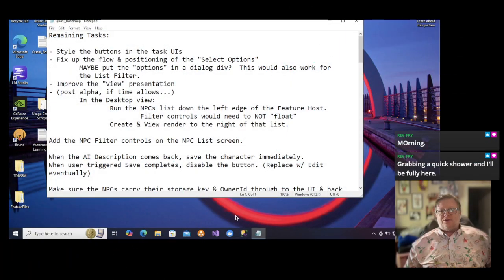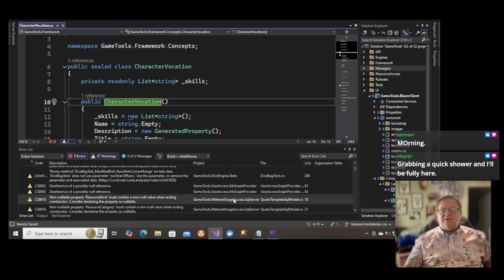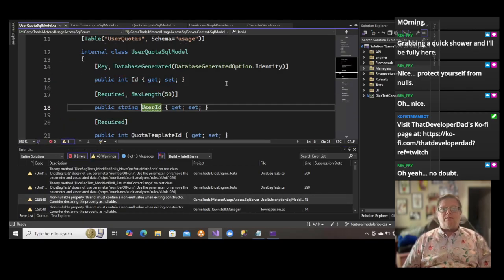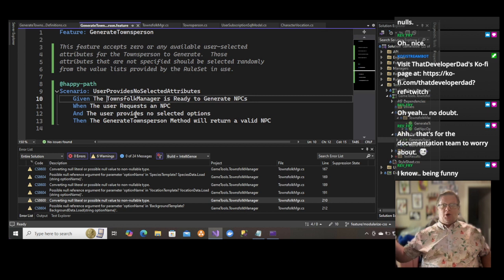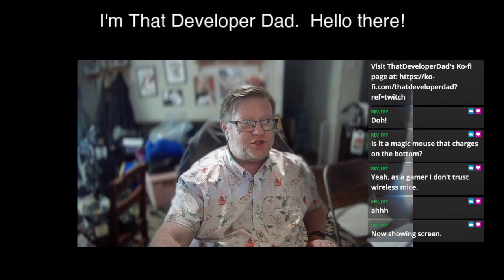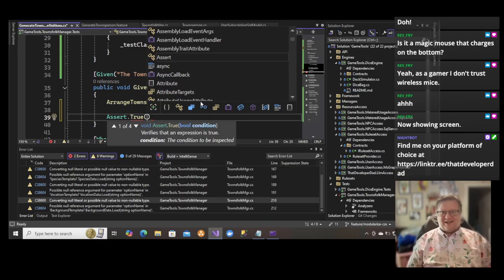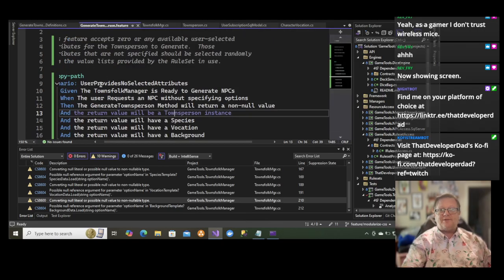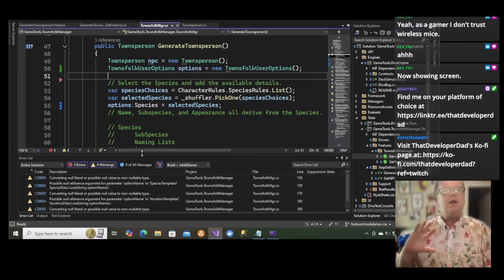Zero to MVP with C# and dotNet - What's next? CODE QUALITY!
I'm back to a hopefully more normal schedule this week, with one known exception.

As of last Thursday, I am pleased with how the UI looks and behaves for the most part.  I have to wait to launch until I have some Real Life stuff sorted to support the business activities around this project.  Hopefully that won't be too much calendar munching to put up with.

Today, I dithered a bit on adding new stuff to the UI, but ultimately decided that I need to hold to my convictions that I don't want to add any more capabilities before I start collecting user feedback.

COMPILER WARNINGS!!!  I've accumulated a few of them over the development of this thing, and it's time I took them seriously.  So this week's sessions are going to focus on clearing those out, one at a time.  We're going to cover quite a few topics and things to talk about.

Today, I added a test to one of the Test projects, that's going to keep my butt covered as I work through the warnings on the Townsfolk Manager class.  It should also help me make sure I don't break anything later when I go to add functionality to the Townsfolk Randomizer.